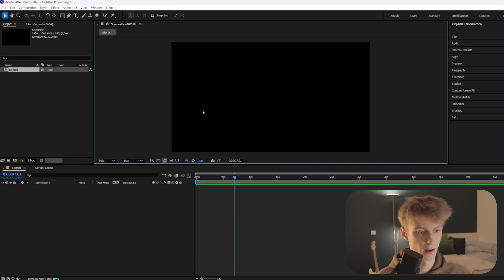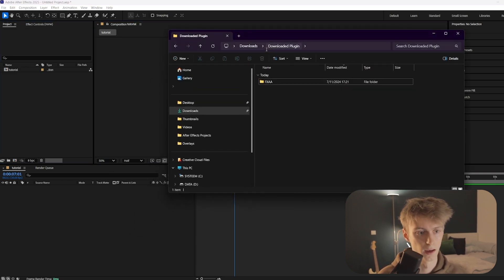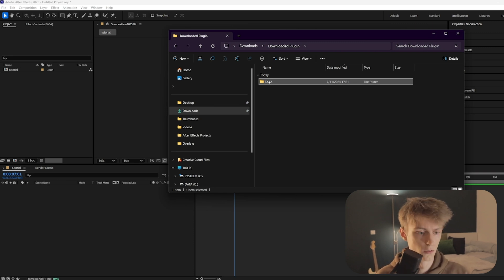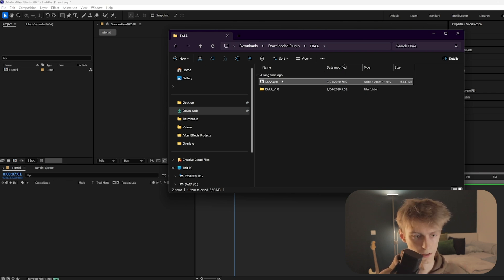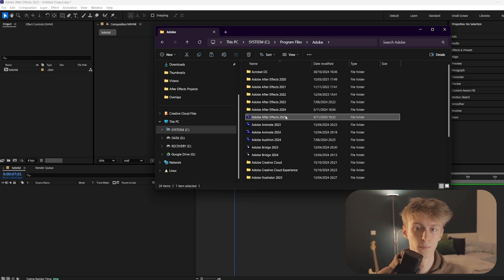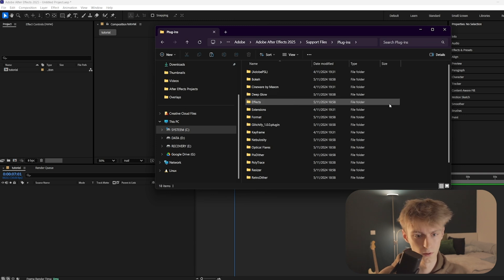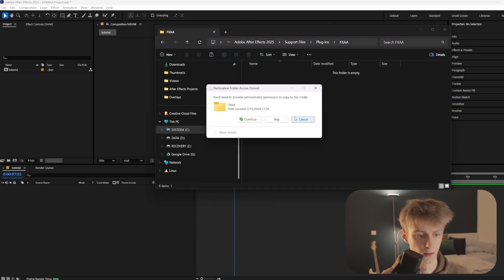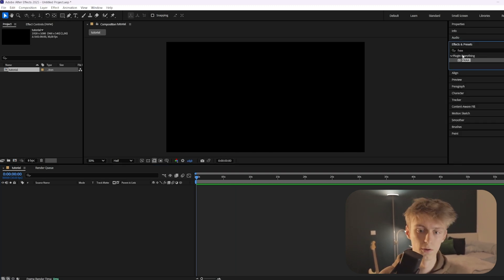How to IMPORT PLUGINS in After Effects 25.0 | AE Beginner Tutorial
This beginner After Effects tutorial will teach you how to import plugins manually in After Effects 25.0.